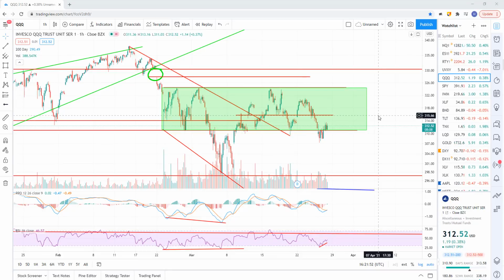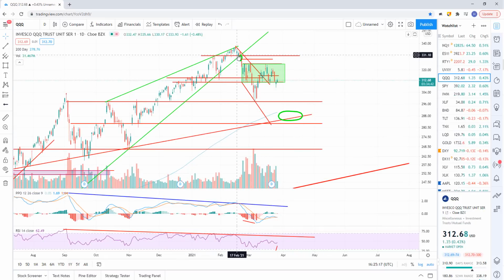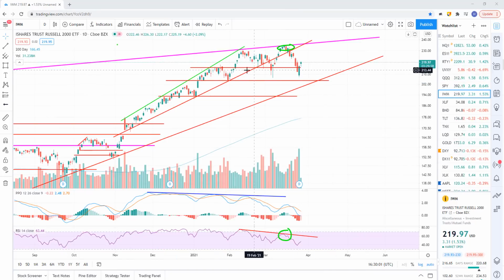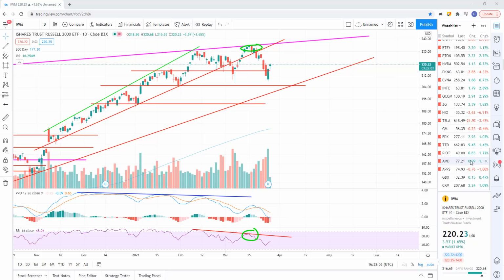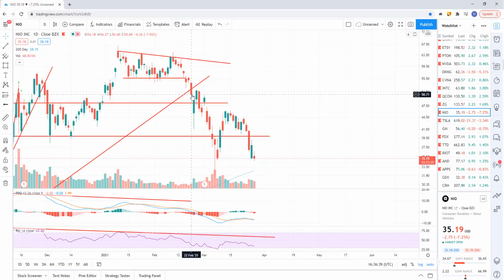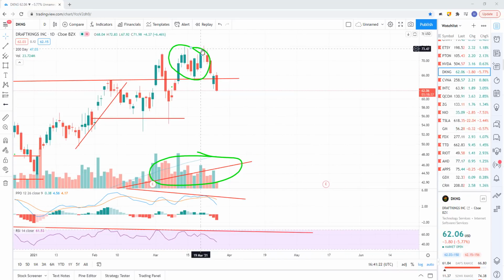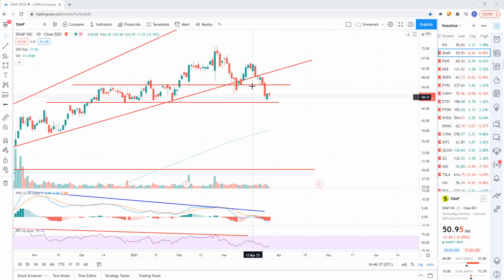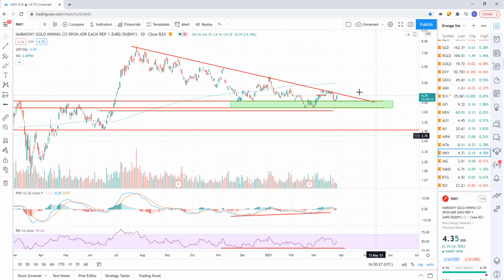Stock market technical analysis 3-26-2021. charts and trade ideas.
stocks and  stock market analysis.